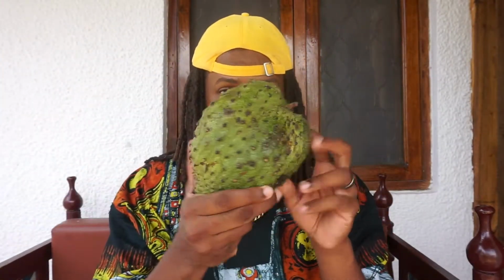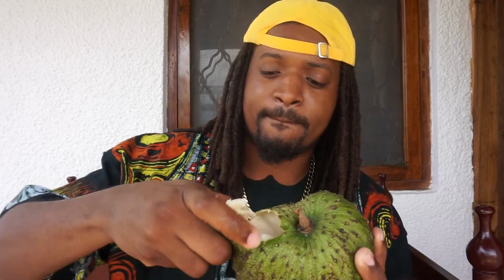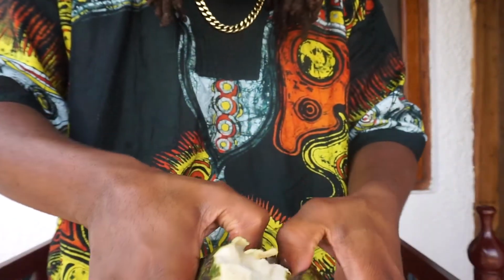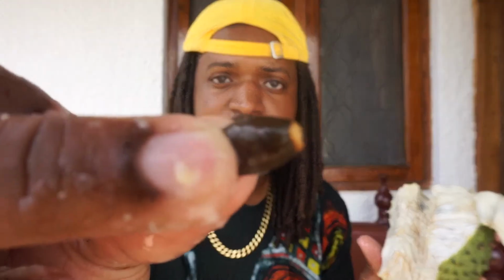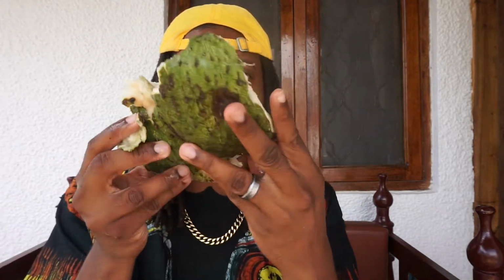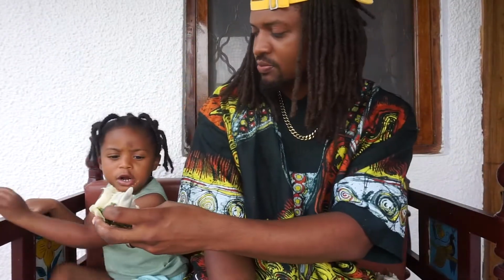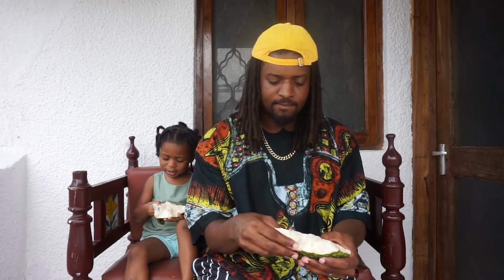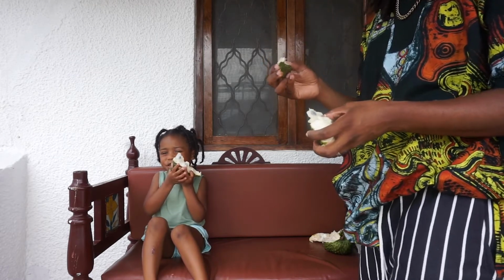African Soursop Mukbang (Mstafeli) ep. 4